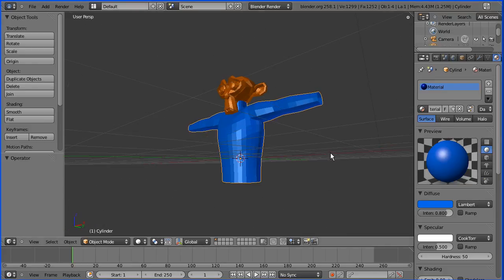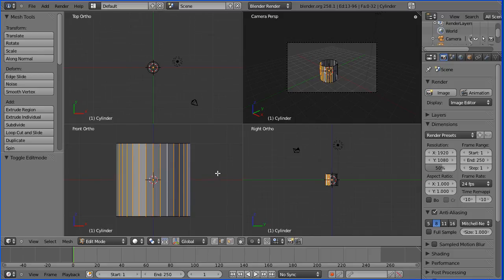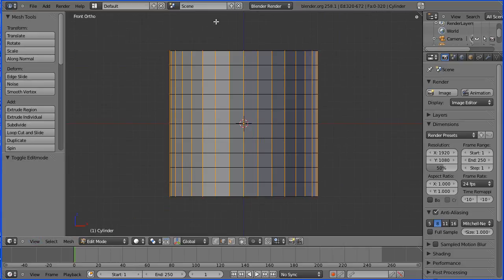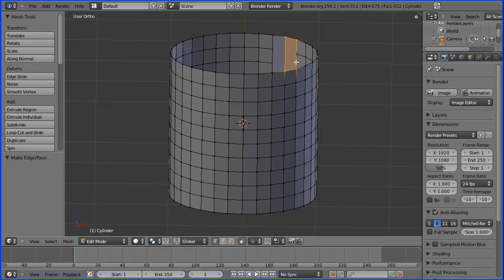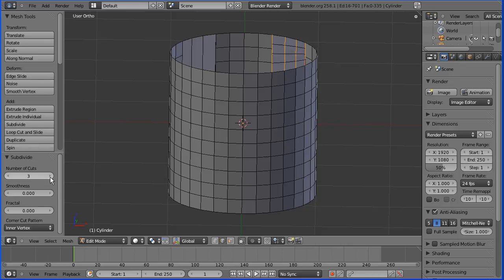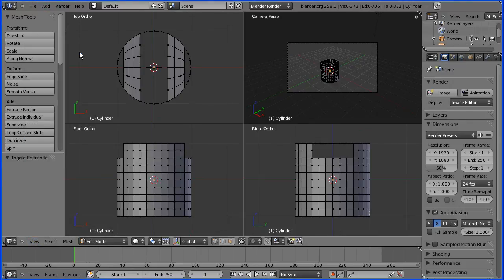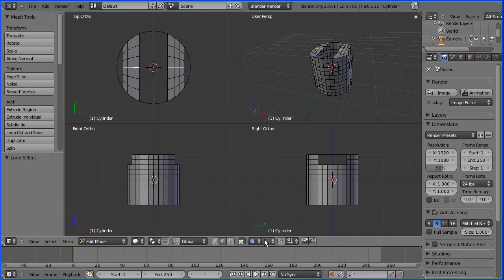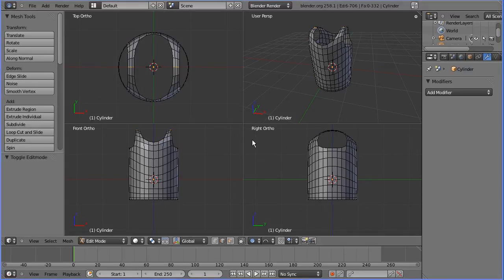Blender Tutorial - Using Mesh Modelling to Create the Upper Body of a Low Poly Character Part 1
This tutorial is based on a tutorial in Roland Hess' book 'The Essential Guide to Learning Blender'.

This video tutorial shows how to use mesh modelling techniques to create the upper body (torso, arms and neck) of a character.

Models of bodies/body parts are called skins. Skins can be connected to an armature (skeleton) to create a rig that can be posed and animated.

Part 1 of this tutorial shows -

How to use subdivision to add geometry to a cylinder so that it can be deformed. You need a reasonable number of vertices, edges and faces, evenly spaced, before you can deform a mesh.

How to add faces to model a shape (shoulders).

How to use vertex and edge selection modes, how to use the Alt key to select a line of edges and how to use the 'Limit Selection to Visible' button.

How to use proportional editing with grab and scale to deform a mesh.

Where you can also find lots of other support materials and tutorials.